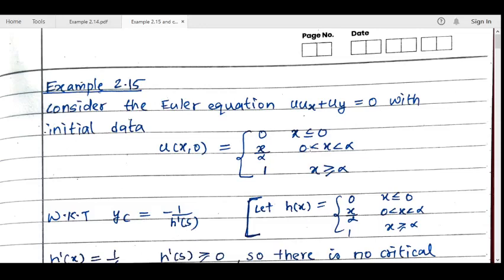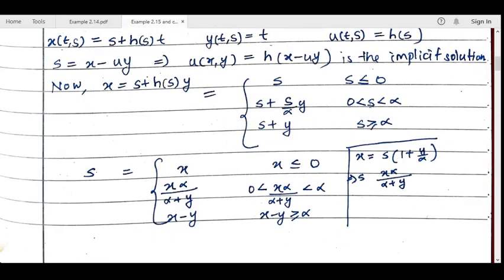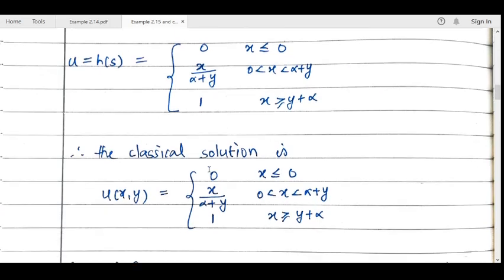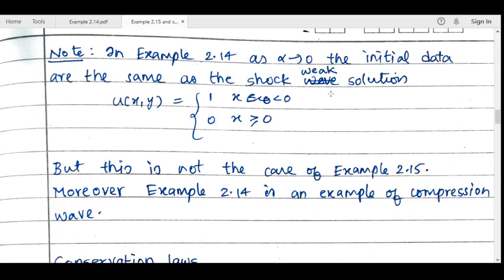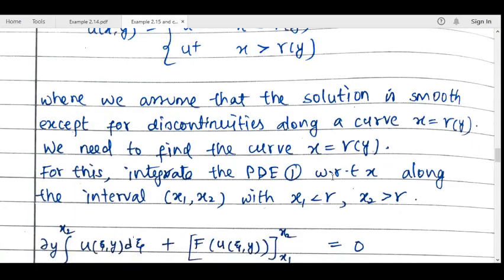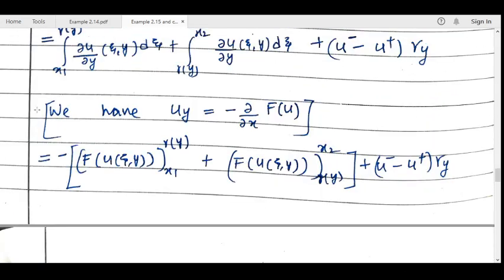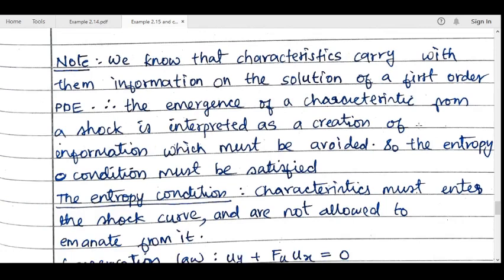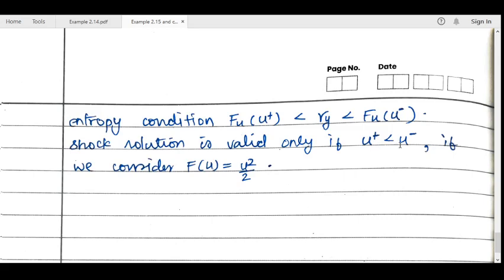2. 15 and conservation laws